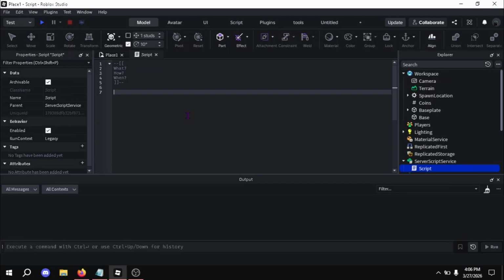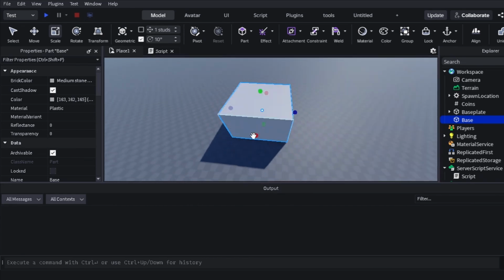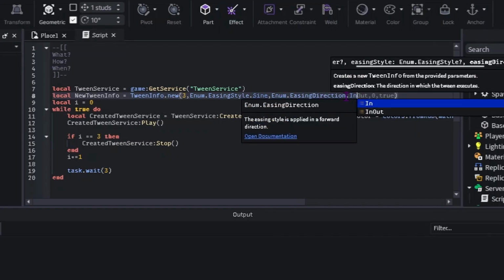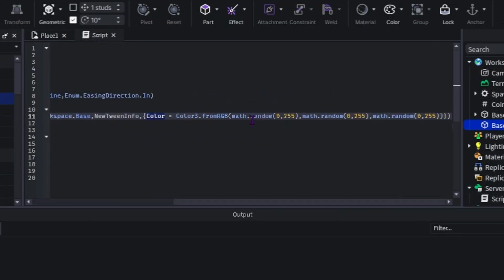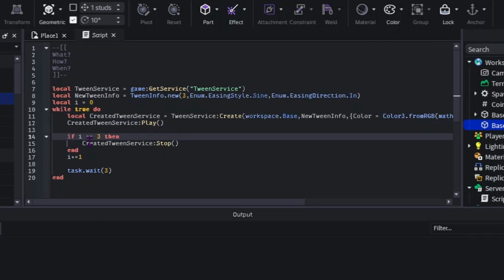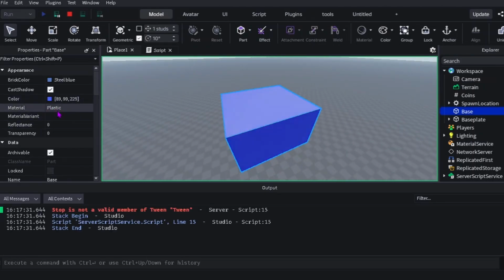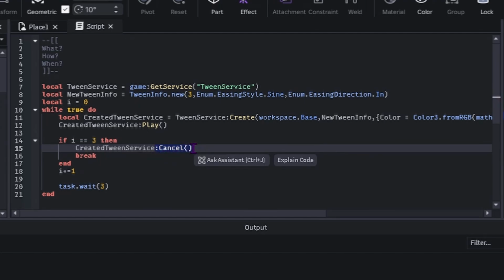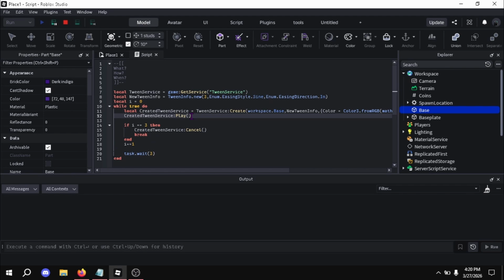[EP 09] Learn how to Tween properties | Intermediate Roblox Playlist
In this Roblox Studio scripting tutorial, we explore TweenService and how developers use it to create smooth animations and transitions in their games.

TweenService is commonly used for animating parts, UI elements, and other objects without manually updating values every frame.

In this lecture, we cover:

• What TweenService is and how it works
• How to create tweens using TweenService:Create()
• Understanding TweenInfo.new() and its arguments
• Explanation of properties like time, easing style, direction, repeat count, and delay
• How to animate parts and UI elements smoothly
• Practical examples of using TweenService in Roblox

By the end of this video, you will understand how to create professional-looking animations using TweenService and how each argument in TweenInfo.new() affects the final result.

This tutorial is part of a Roblox scripting course for Intermediates, focused on building real game systems using Luau.